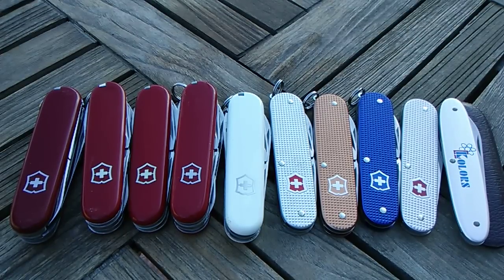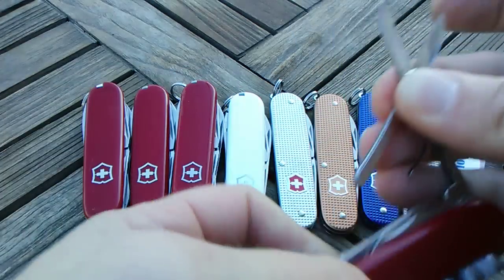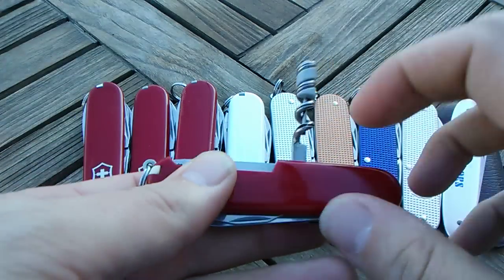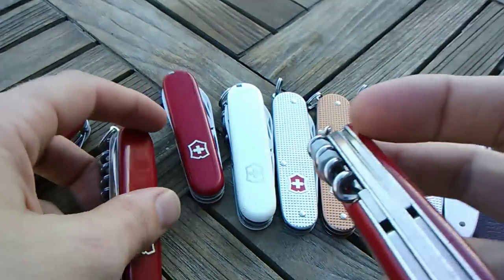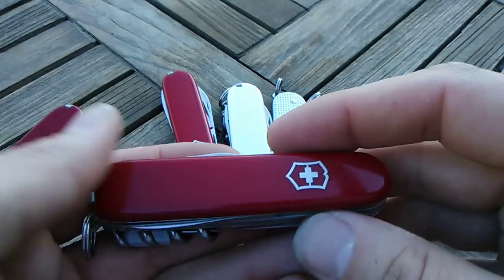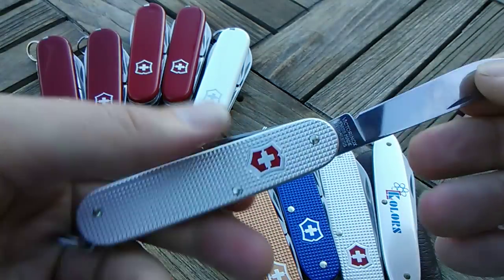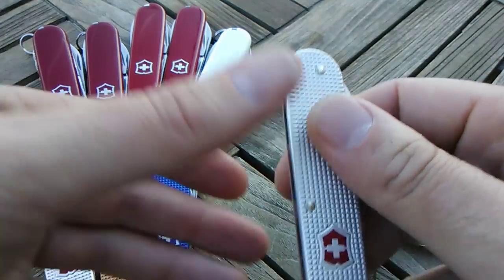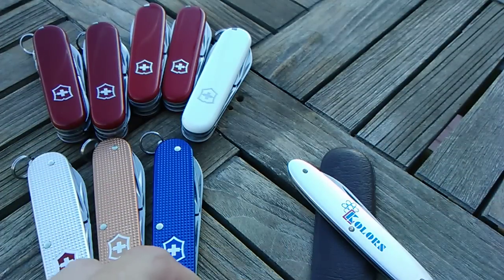Current 84mm collection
Sometimes you eat the bear and sometimes,  well...